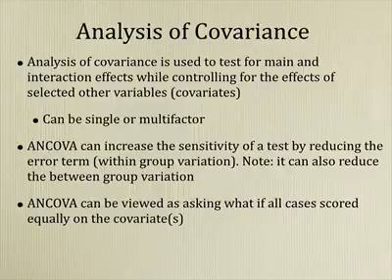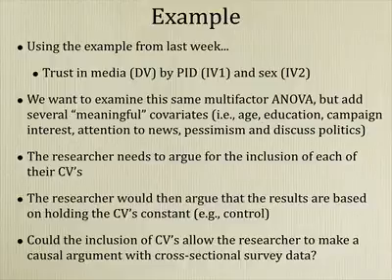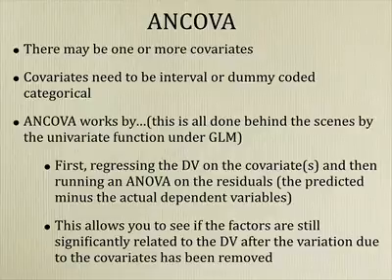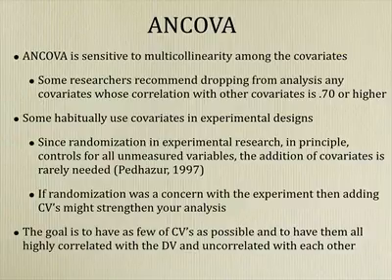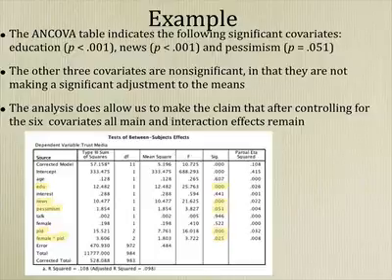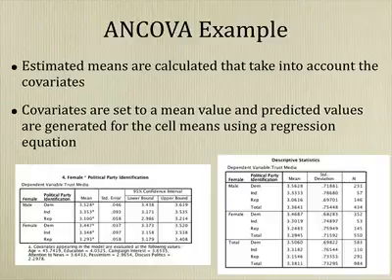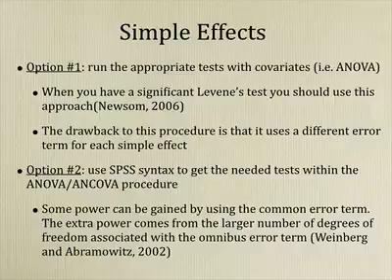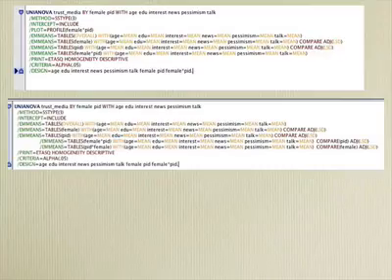ANCOVA1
Dr. Hansen Lectures